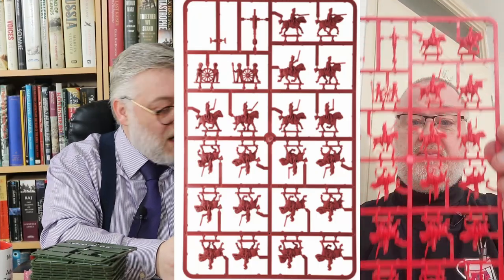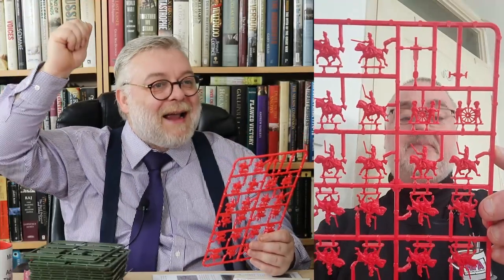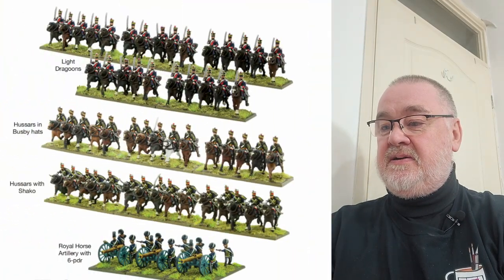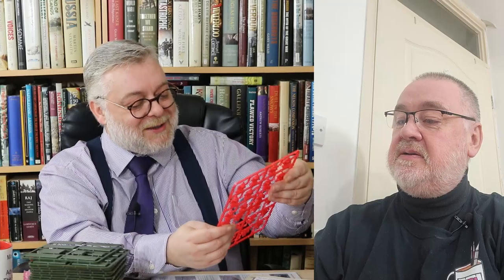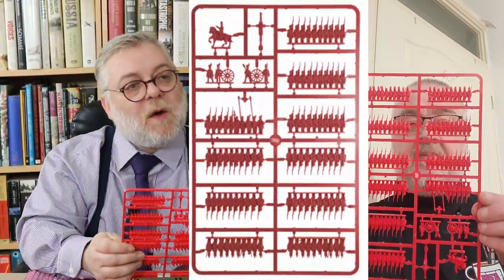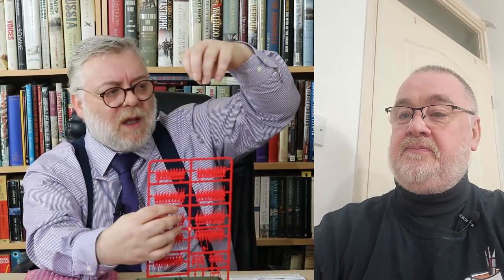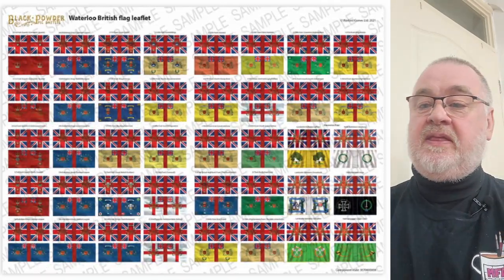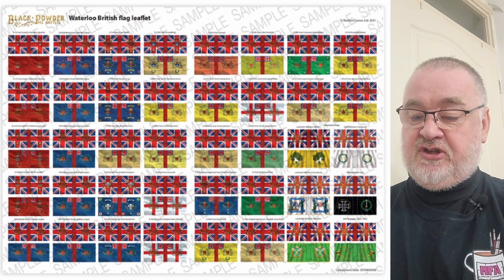Black Powder Epic Wellington's British Napoleonic Waterloo starter army - Unboxing & review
We take a look at the new British Napoleonic epic scale starter set from Warlord games Black Powder.

Intro and outro music:
"Protofunk"